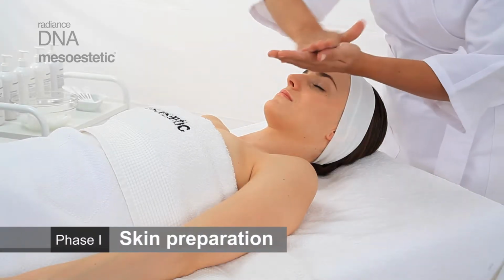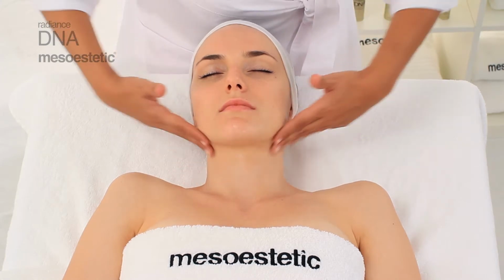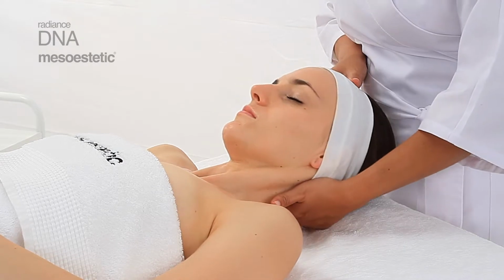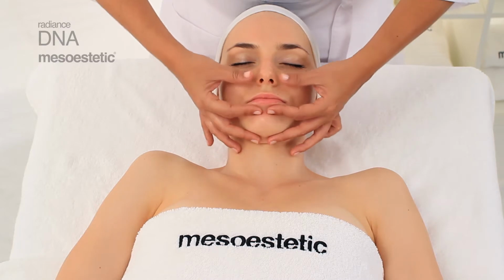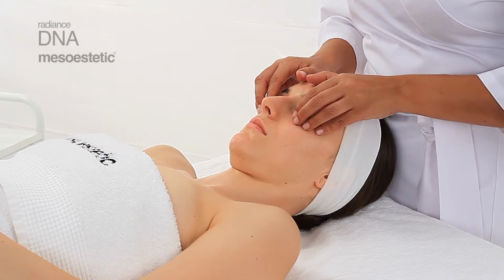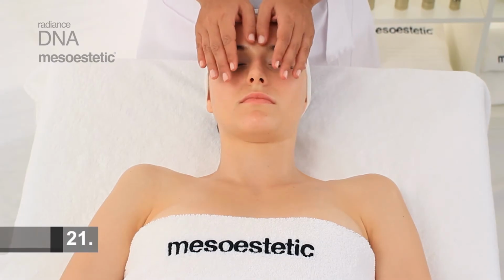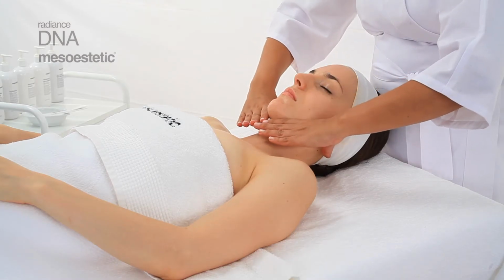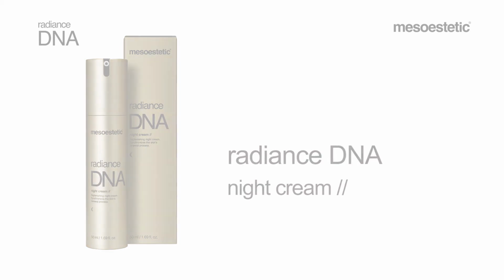Radiance DNA ENG HD